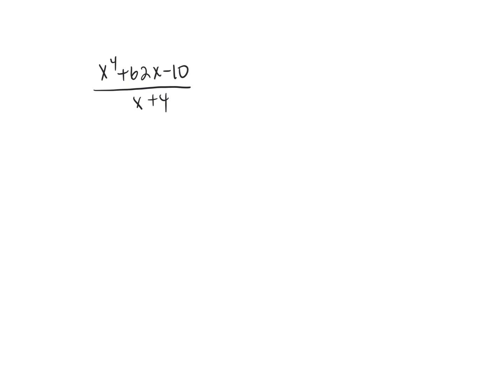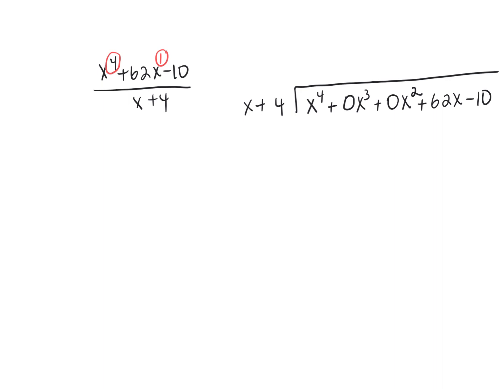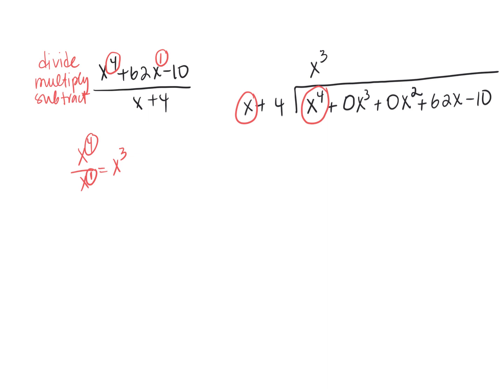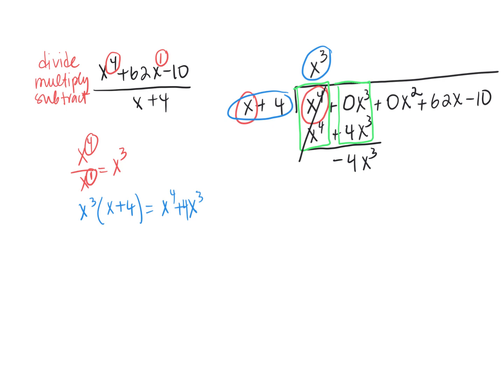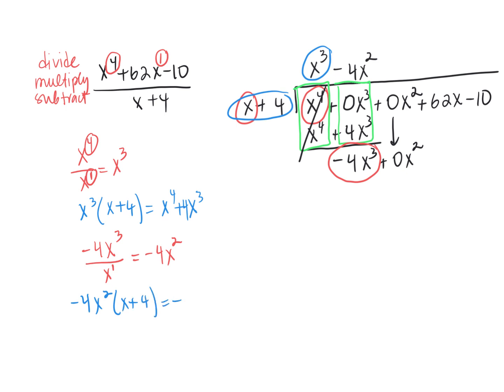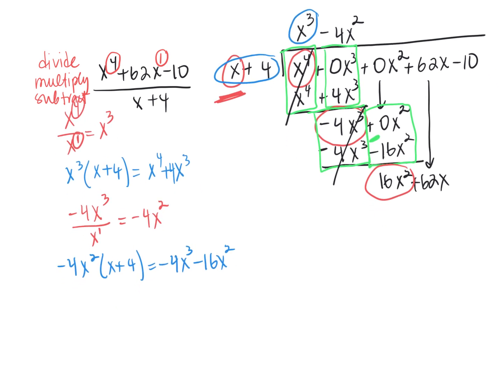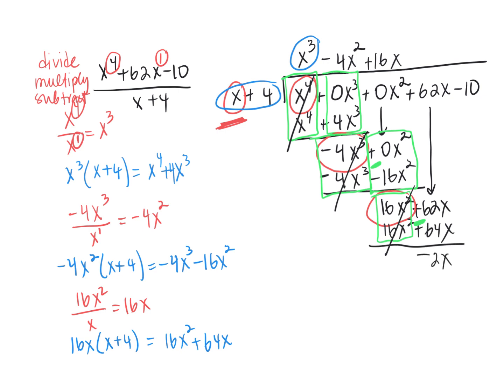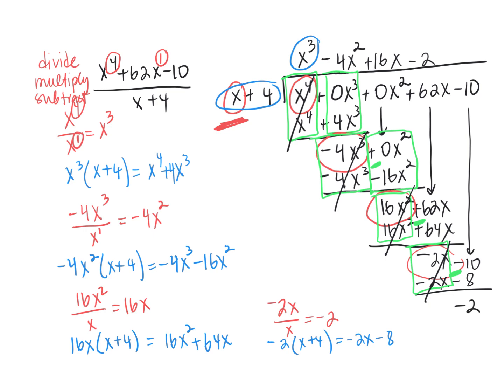polynomial long division